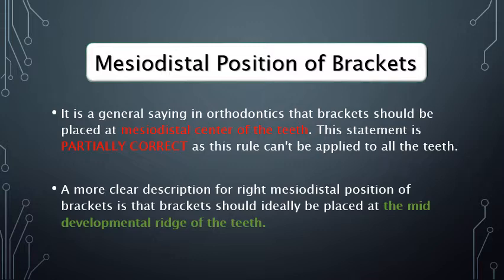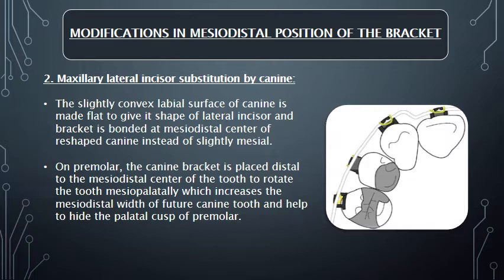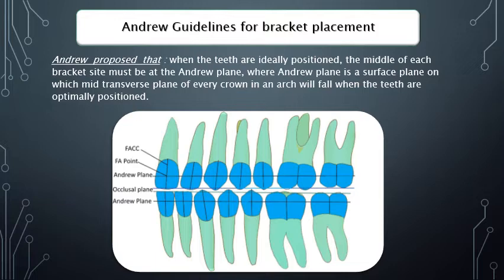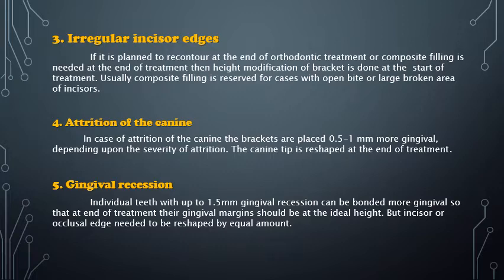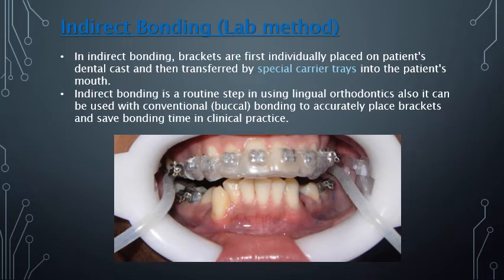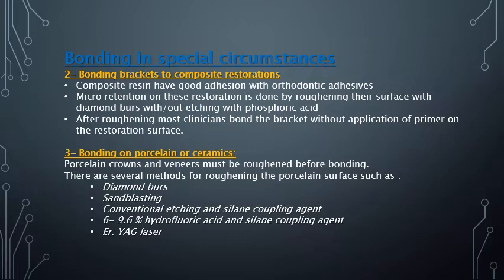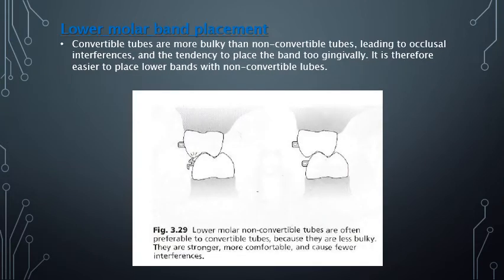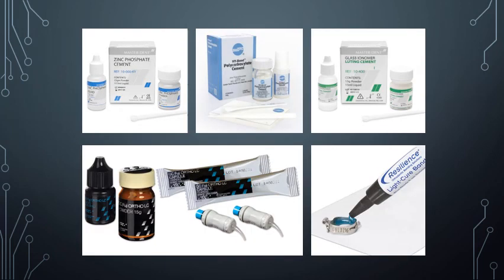Banding and bonding in orthodontics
Prof.Dr.Mona Montaser
Orthodontics Department – Faculty of Dentistry
Mansoura University